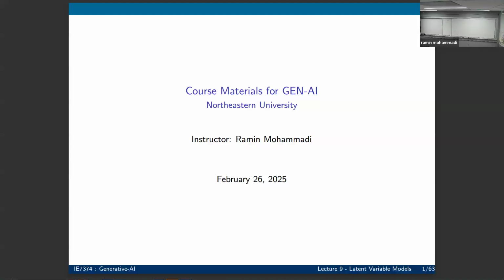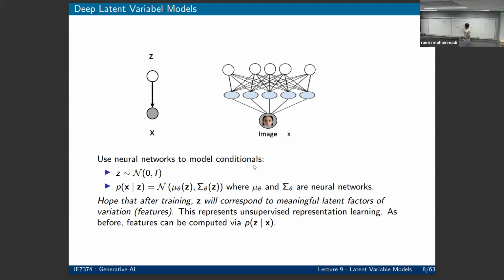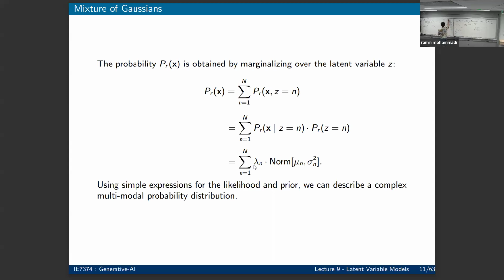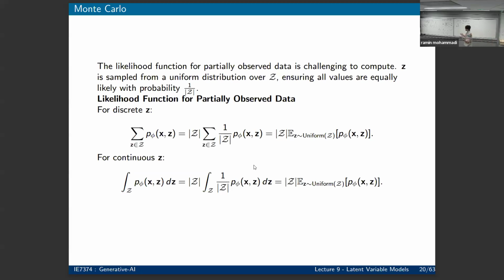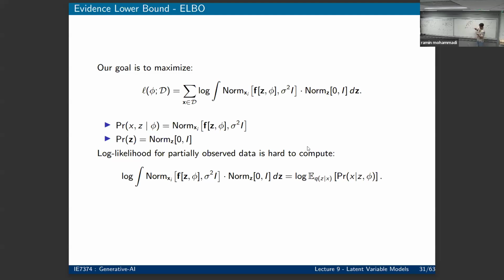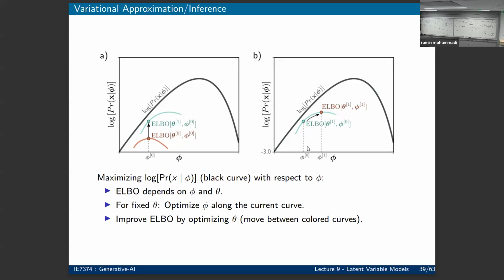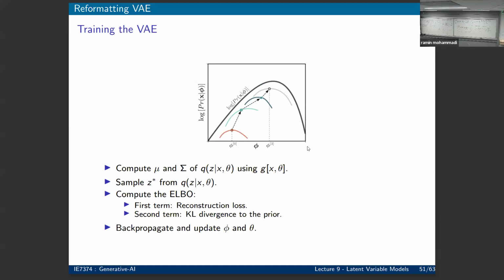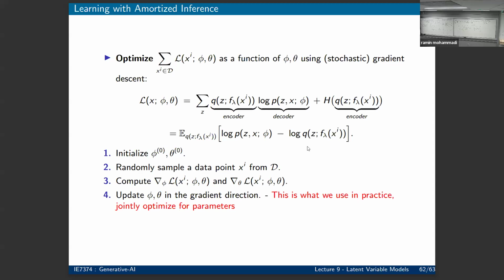Gen-AI Session 8 - Latent Variable Models